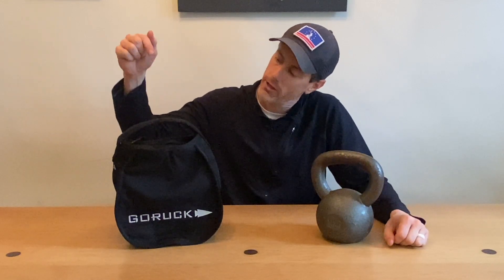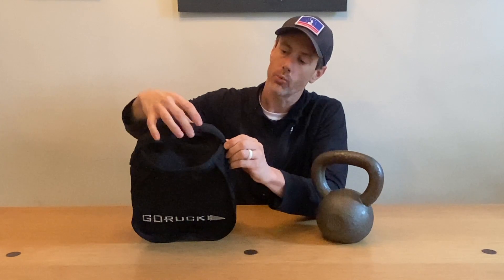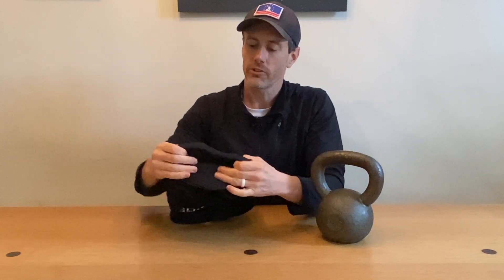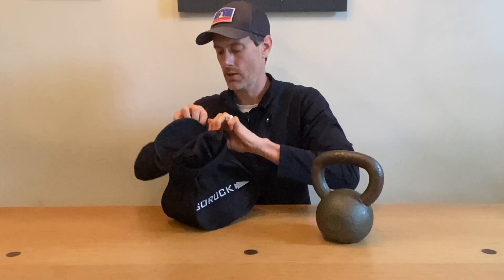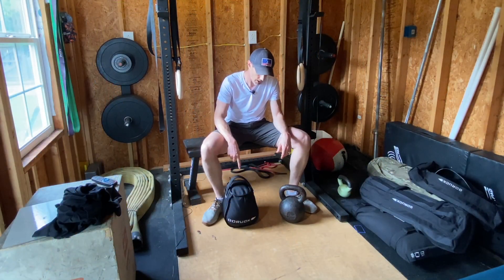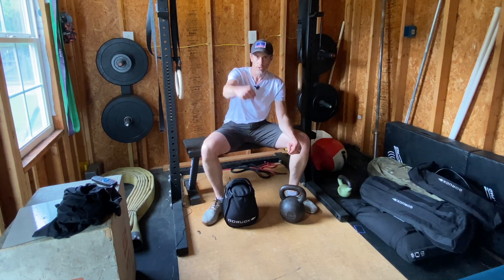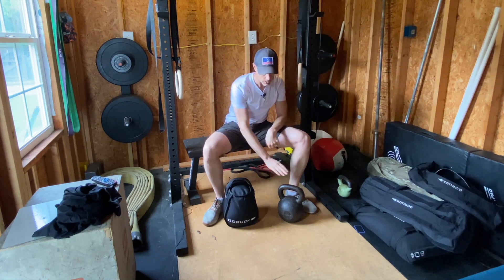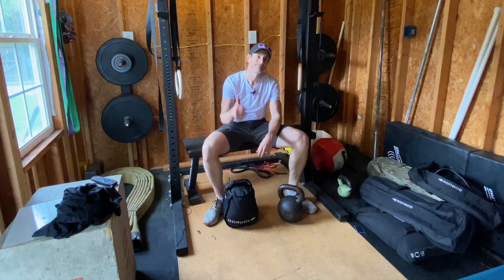GORUCK Kettlebell Sandbag Review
To check out the GOURCK Kettlebell Sandbag, For our full written review (coming soon),

The GORUCK Kettlebell Sandbag is a great piece of training gear. At half the price of a traditional kettlebell, this piece of gear is worth a serious look for anyone wanting to build out their garage gym and add training variety to their life.

My rucking watch of choice
Affordable Ruck Weights (10-45#)
Favorite Hydration Bladder
Best rucking bag if you can’t afford GORUCK
Blister Prevention Tape
Favorite no-frills headlamp
Favorite fancy headlamp
Great rucking socks
More great rucking socks